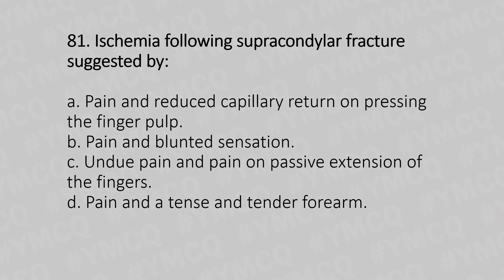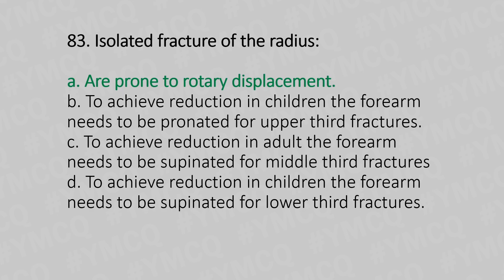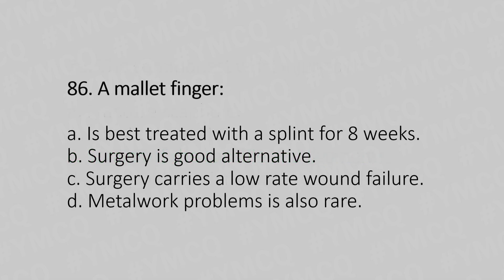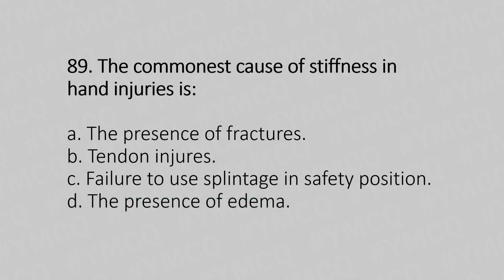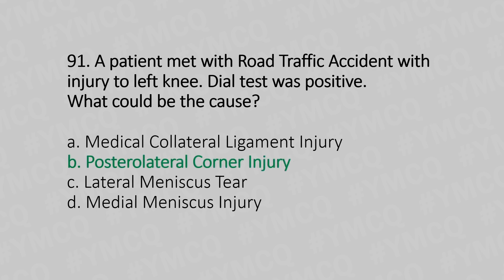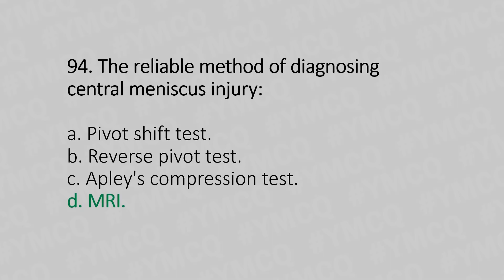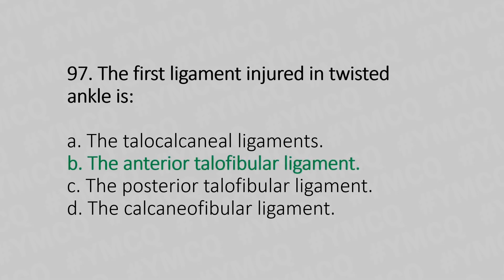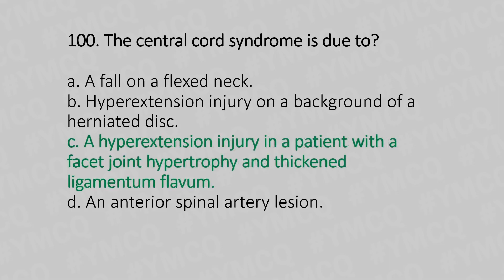100 Orthopedic MCQs: A Comprehensive Review" | Part: 5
Orthopedics is a medical speciality that focuses on the diagnosis, correction, prevention, and treatment of patients with skeletal deformities - disorders of the bones, joints, muscles, ligaments, tendons, nerves and skin.

00:00 Introduction

00:10 Question: 81

00:41 Question: 82

1:07 Question: 83

1:41 Question: 84

2:14 Question: 85

2:36 Question: 86

3:01 Question: 87

3:30 Question: 88

3:56 Question: 89

4:22 Question: 90

4:57 Question: 91

5:26 Question: 92

5:46 Question: 93

6:09 Question: 94

6:30 Question: 95

6:52 Question: 96

7:19 Question: 97

7:44 Question: 98

8:13Question: 99

8:30 Question: 100